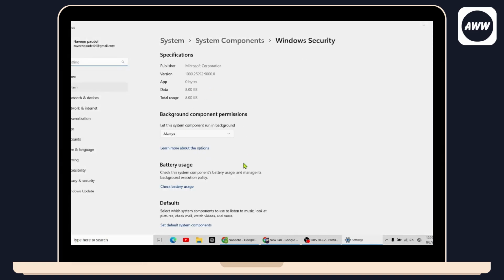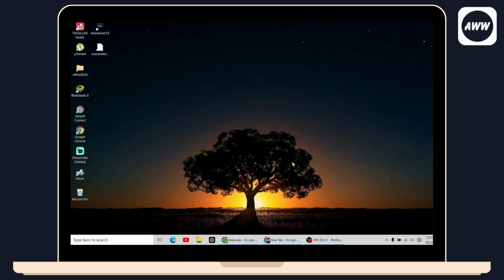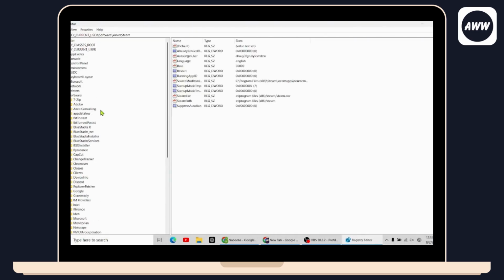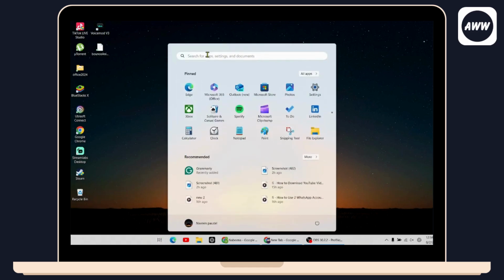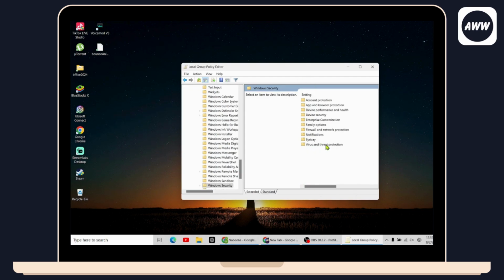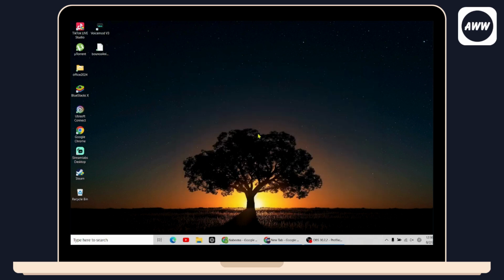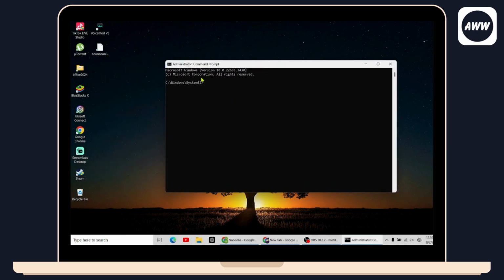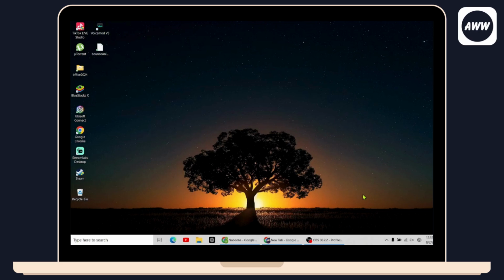NEW FIX - Page Not Available Your IT Administrator Has Limited Access Windows 10 / 11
How To Fix Page Not Available Your IT Administrator Has Limited Access To Windows 10 / 11
page not available your it administrator has limited access
your it administrator has limited access to some areas of this app fixed
page not available your it administrator has limited access windows 11
page not available your it administrator has limited access windows 10
your it administrator has limited access to some areas of this app - fix

Encountering the "Page Not Available" error on Windows 10 or 11? App&WebWorkshop has the fix! In this tutorial, we’ll guide you through troubleshooting and resolving the issue where your IT administrator has restricted access, ensuring you can get back to using your system without disruptions.

We’ll walk you through the steps to identify and fix the problem, including checking administrative settings and adjusting access permissions. Watch now and learn how to fix the "Page Not Available" error on Windows 10 or 11 with ease, thanks to App&WebWorkshop!